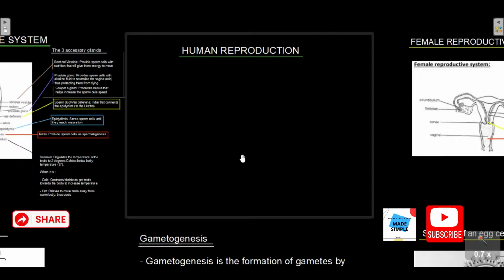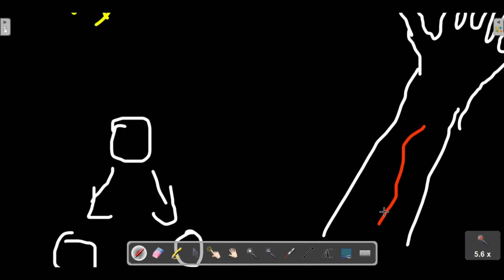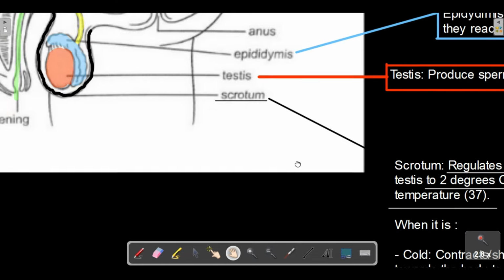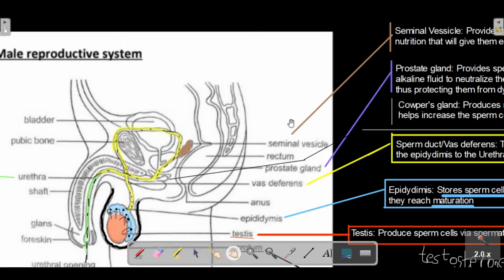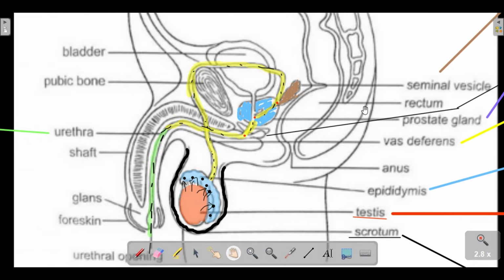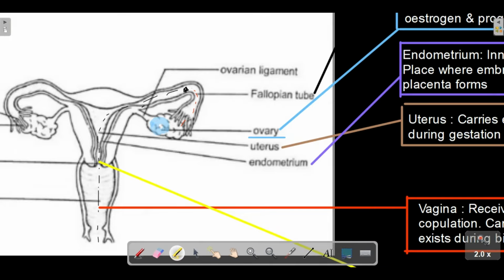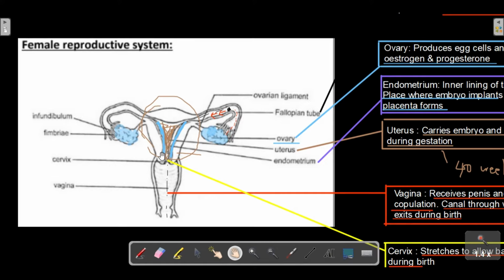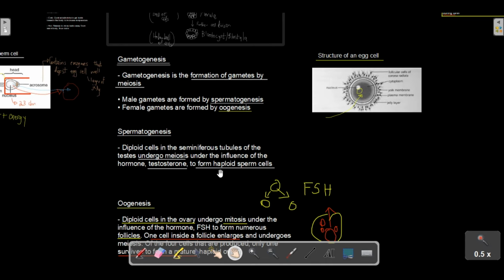LIFE SCIENCES GRADE 12 | HUMAN REPRODUCTION | MALE & FEMALE REPRODUCTION SYSTEMS | MADE SIMPLE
In this video, we break down the structures responsible for producing gametes, that is, the male & female reproductive systems.